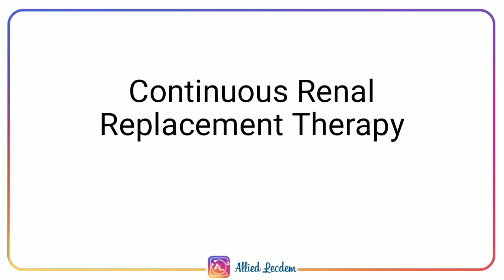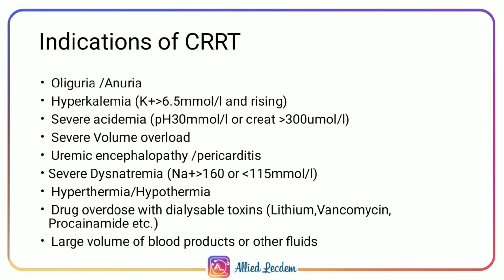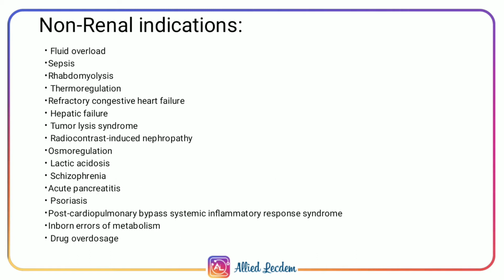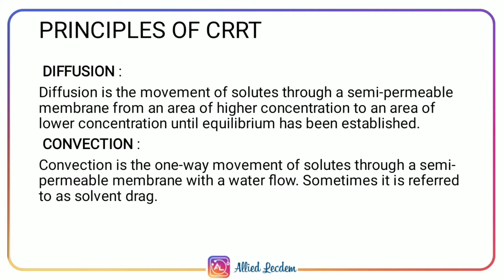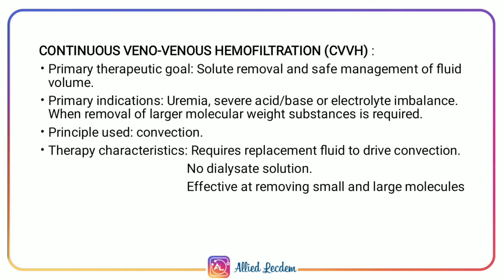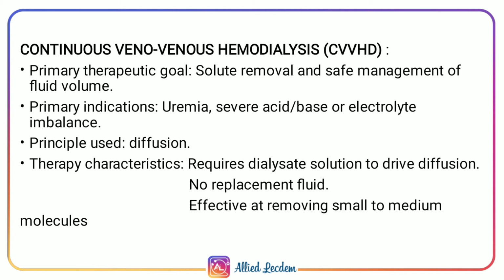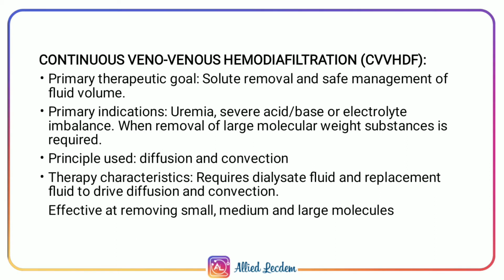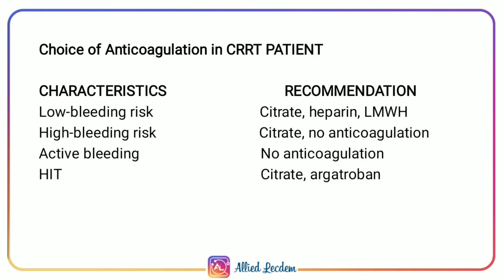CONTINUOUS RENAL REPLACEMENT THERAPY | DT| LECTURE 11 | ALLIED LECDEM.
Hi guys,

In this video we are discussing about the topic "Continuous Renal replacement therapy", Which is related to the department of Dialysis Technology. Our  motive is to share our knowledge with others and we strongly belive that KNOWLEDGE INCREASES BY SHARING, NOT BY SAVING